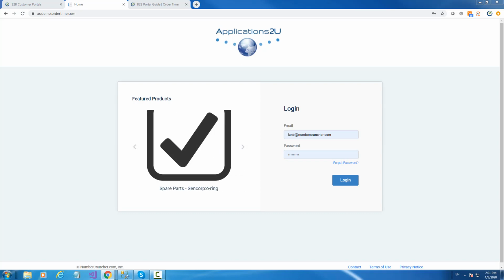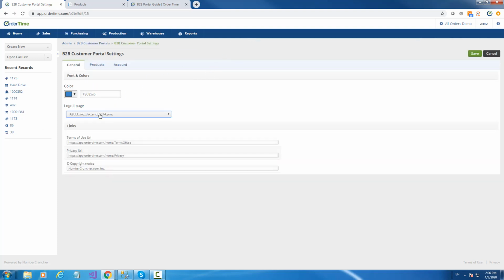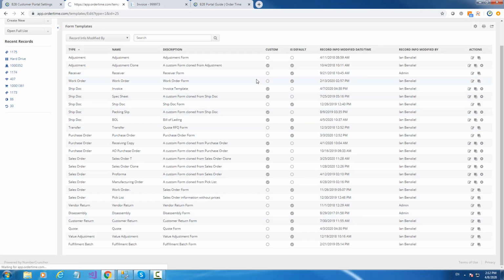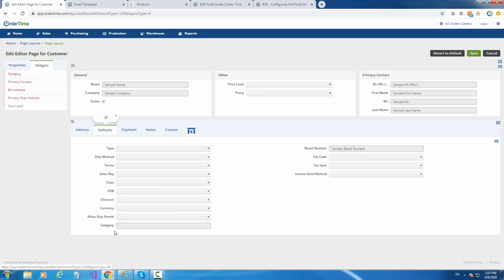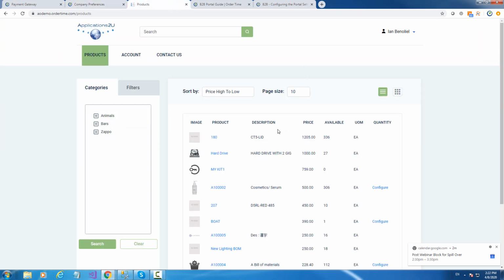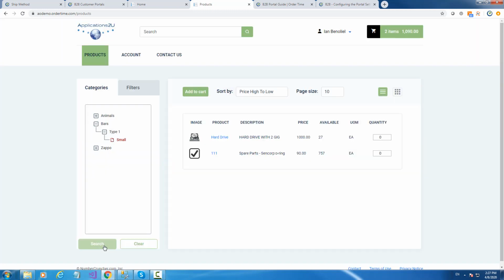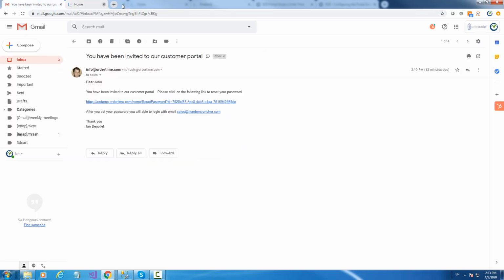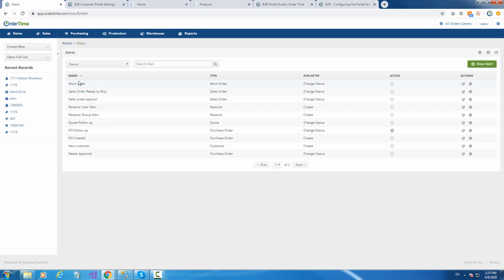Webinar - B2B Portal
Here is our latest webinar about the Order Time B2B Portal. Head to ordertime.com for more information!